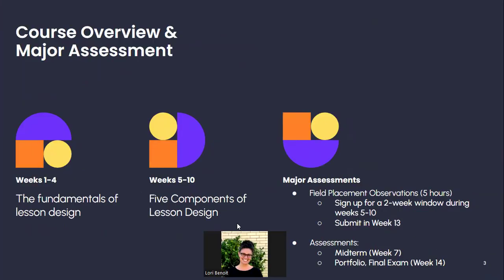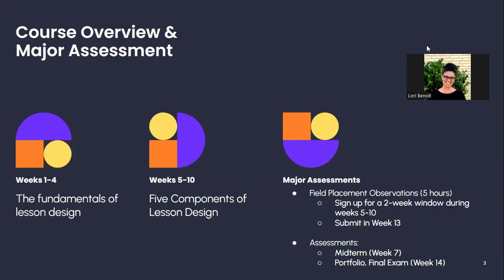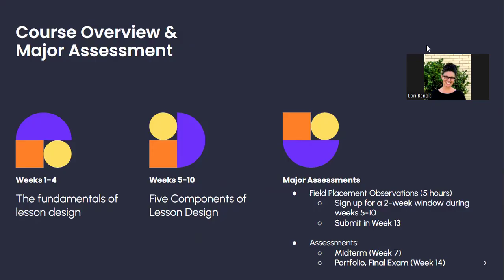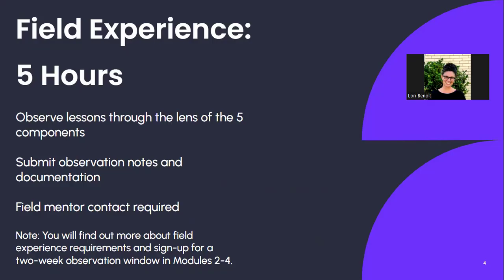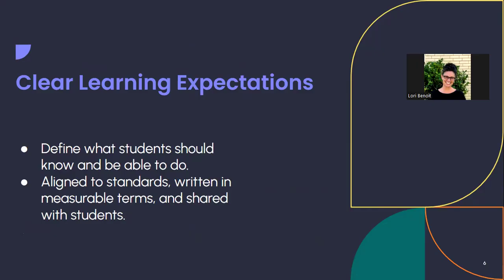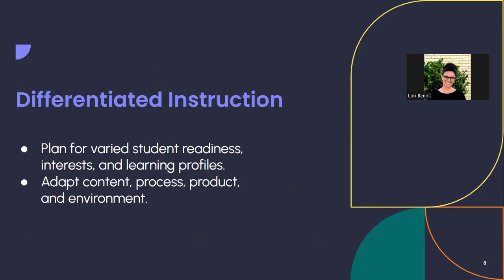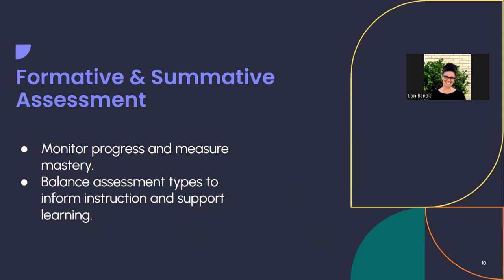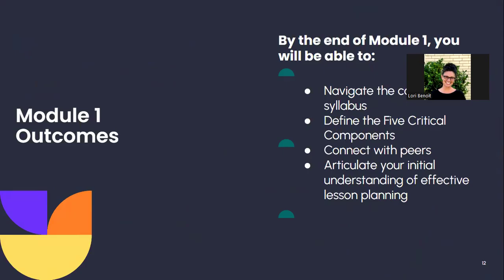EDUC 207 Module 1 Introduction